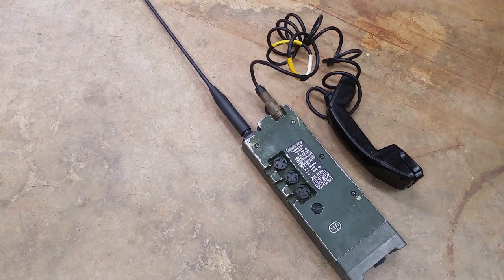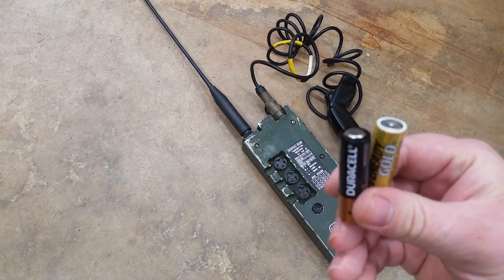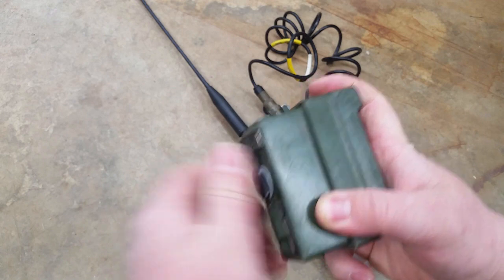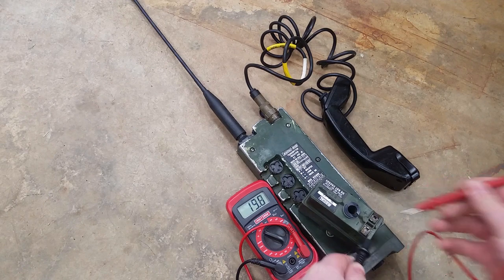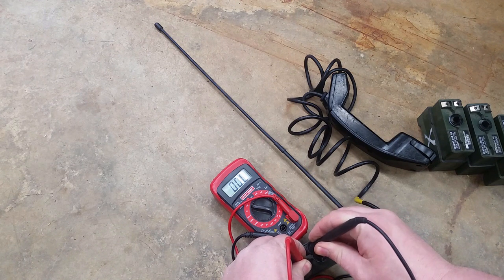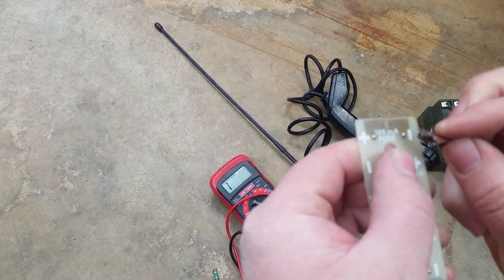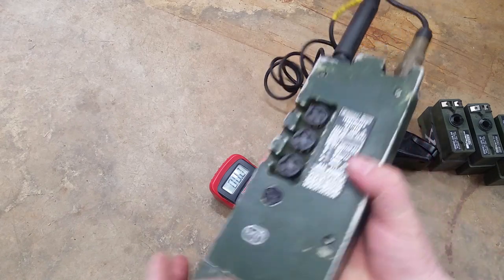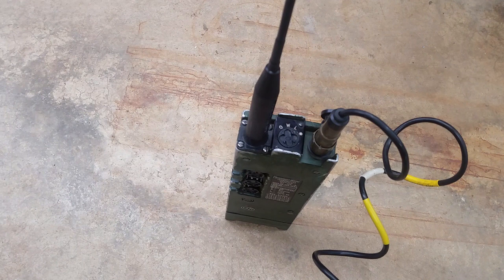Clansman Radio PRC-349: AA Battery Cassette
Troubleshooting Clansman PRC-349 battery cassettes